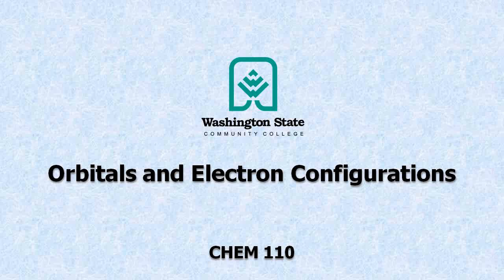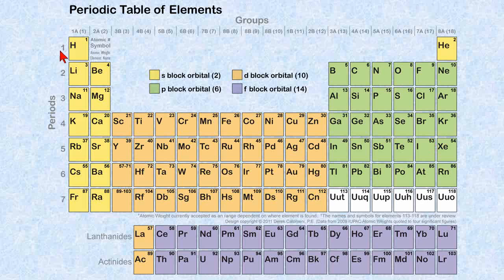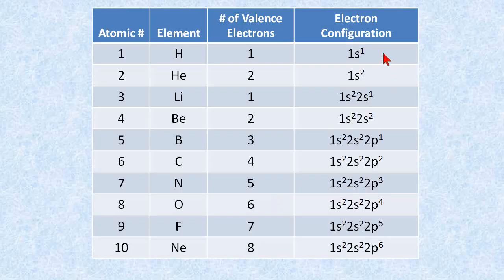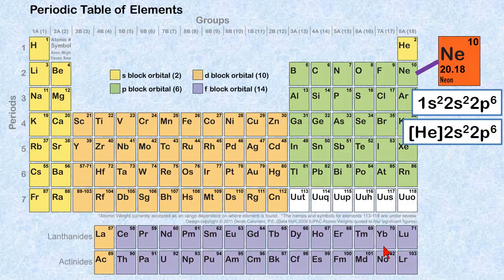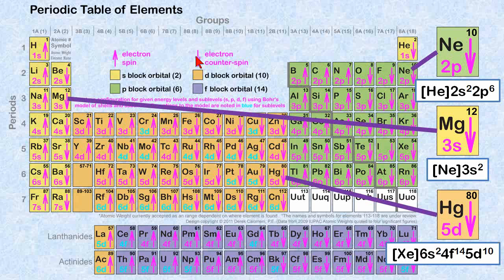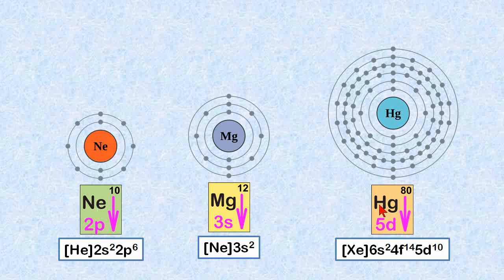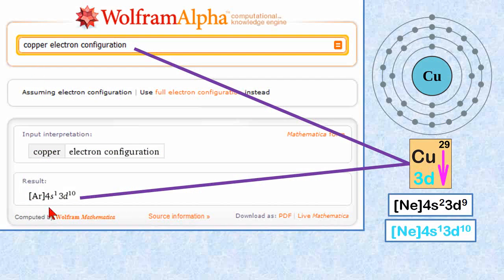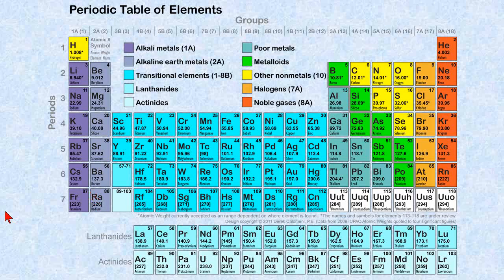Orbitals and Electron Configurations